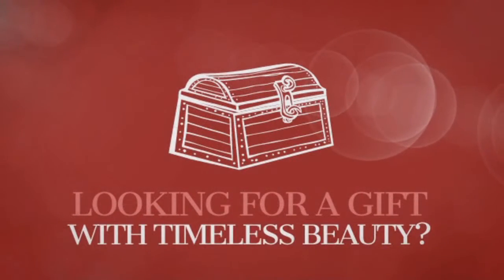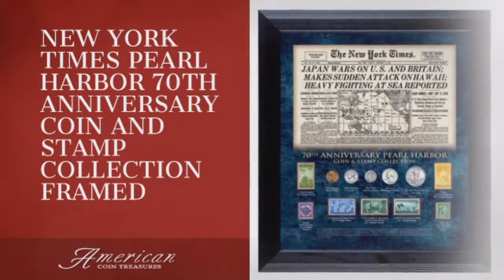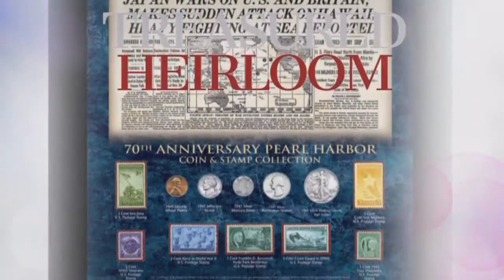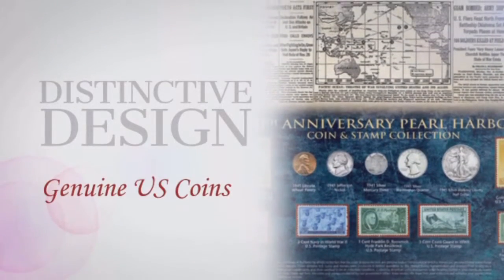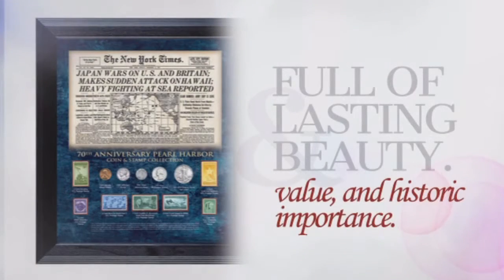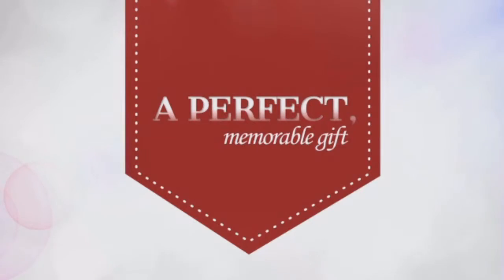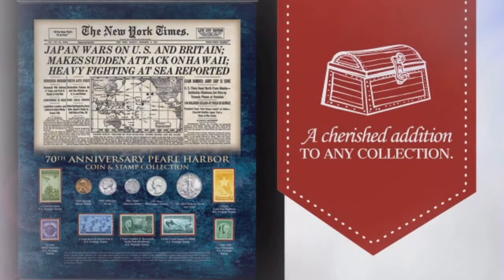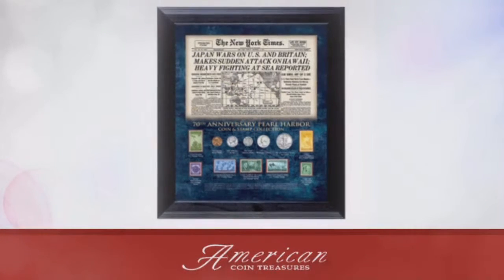Pearl Harbor 70th Anniversary Coin and Stamp Collection Framed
Video transcript: Looking for a gift with timeless beauty and significance?

This collectable piece is sure to become an heirloom. This distinctive piece is crafted with unrivaled precision providing collective value, beauty and historic importance.

A perfect memorable gift for a loved one and a cherished addition to any collection.

An American Coin Treasure exclusive.